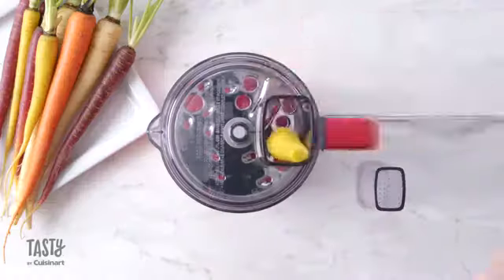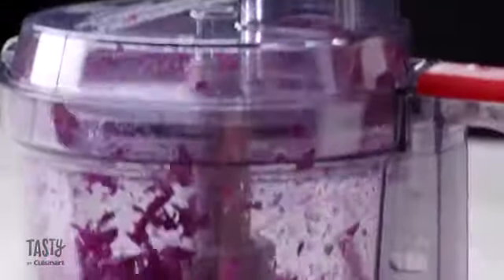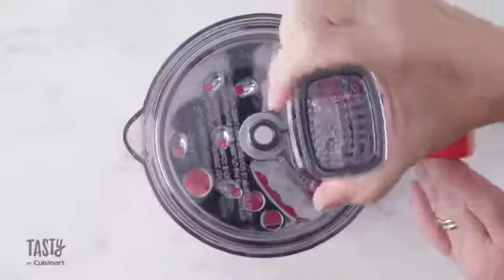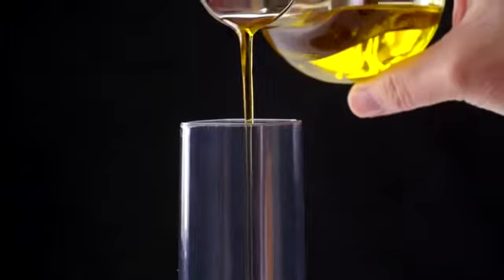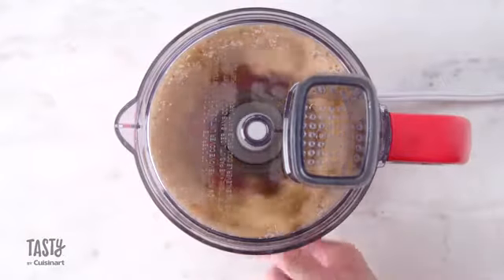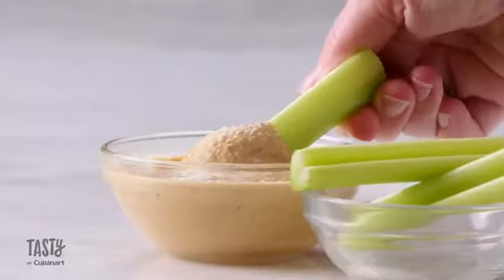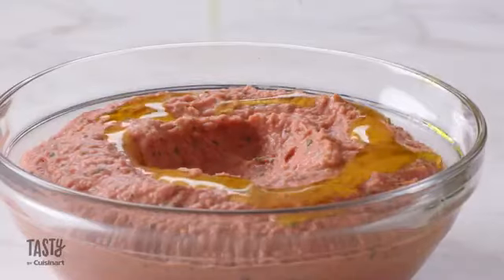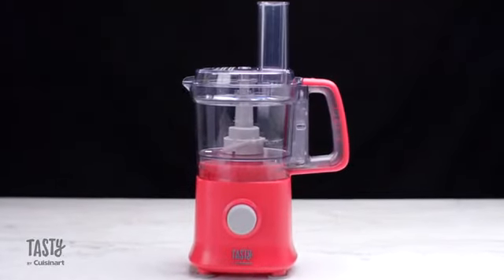MINI PROCESADOR TASTY MP300T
MINI PROCESADOR TASTY 32 OZ 300W CON PERILLA